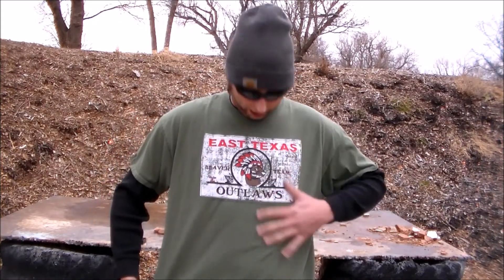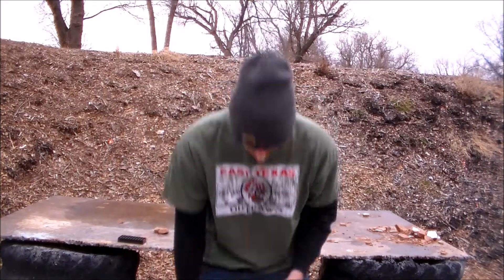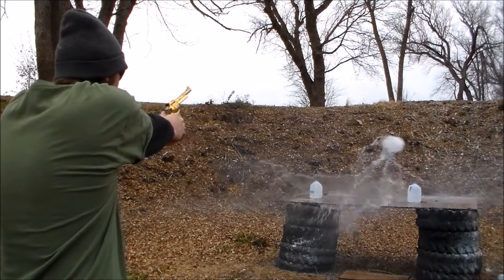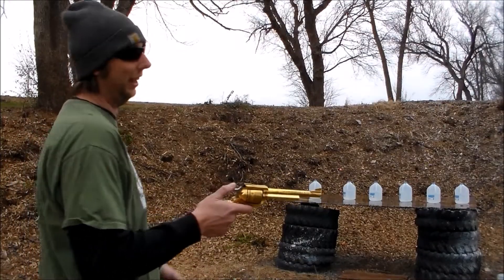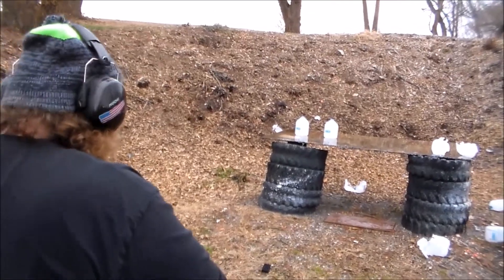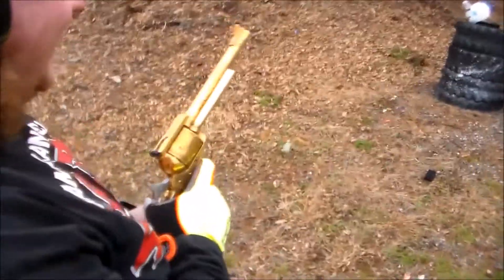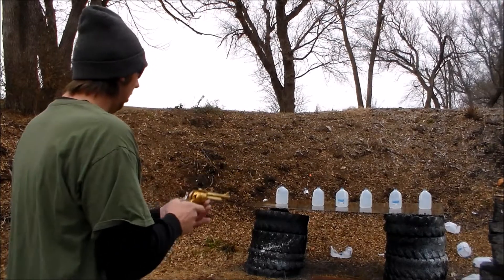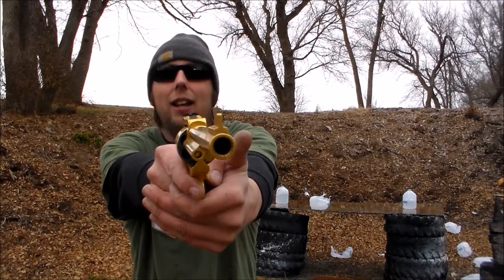GOLD Ruger Super Blackhawk And BIG WET JUGS!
Ripping some rounds out of the golden Ruger Super Blackhawk!